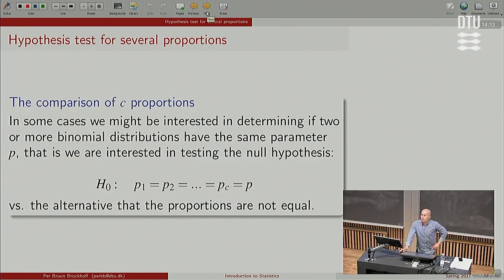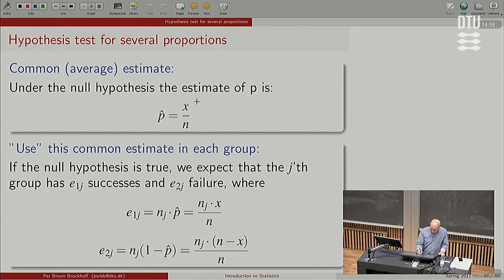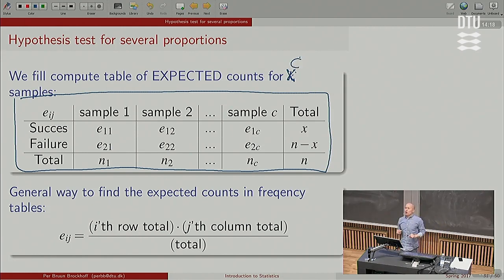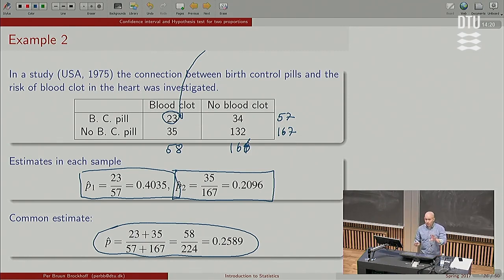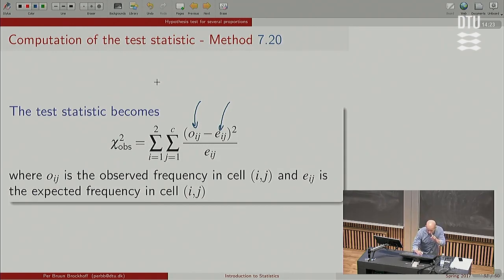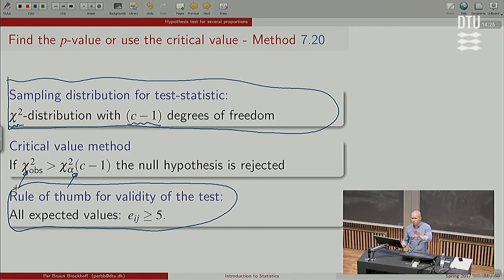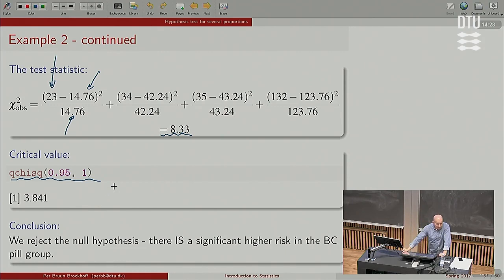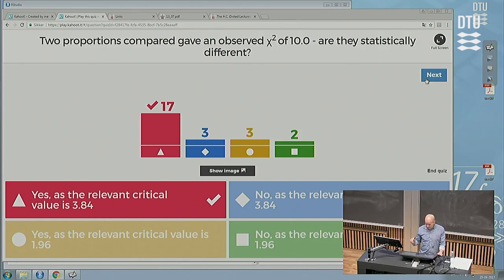12F Chisquare test